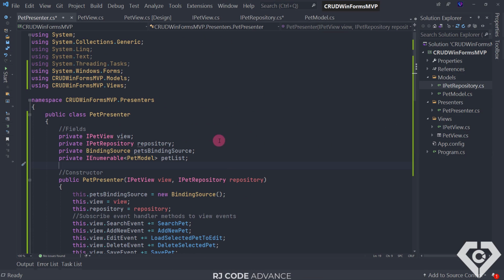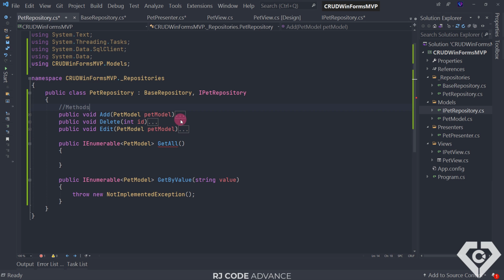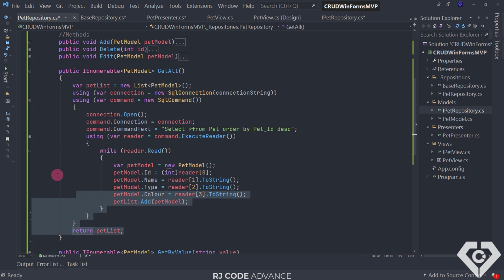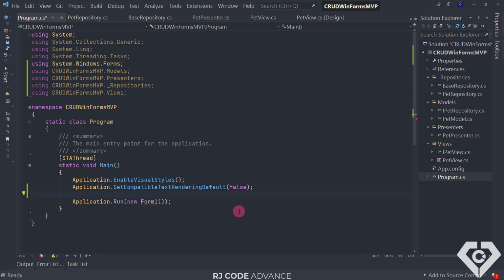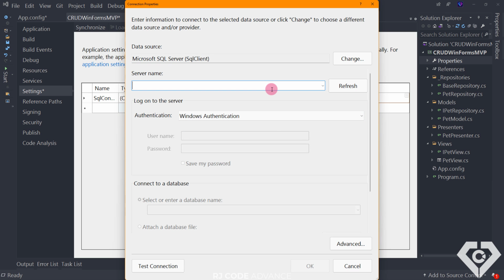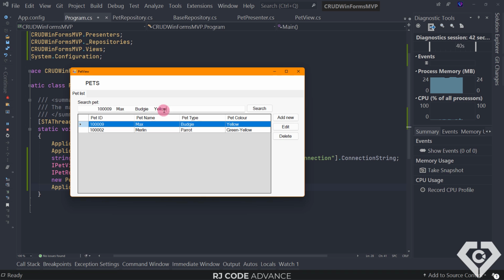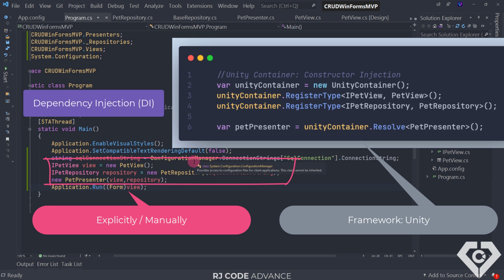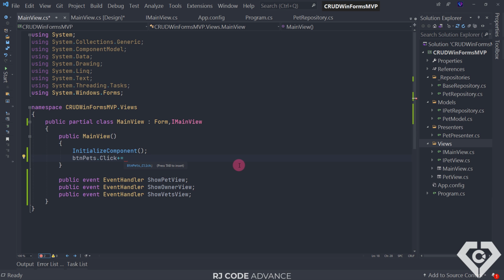CRUD with MVP pattern, C#, WinForms and SQL Server - Part 2/3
🎞️ Current Video: Part 2 - CRUD using the Model-View-Presenter (MVP) pattern, C-Sharp, Windows Forms and SQL Server.